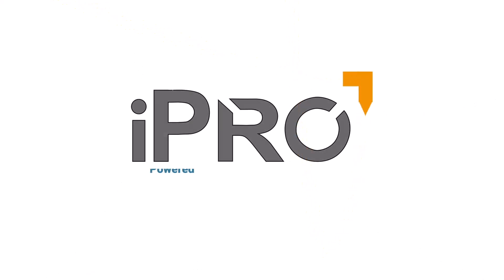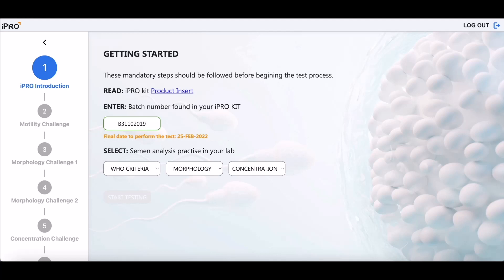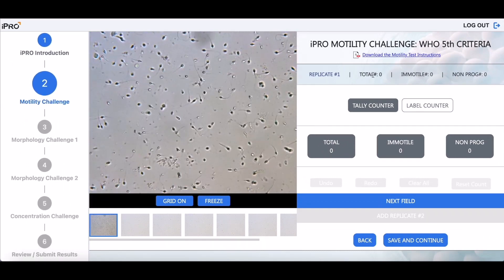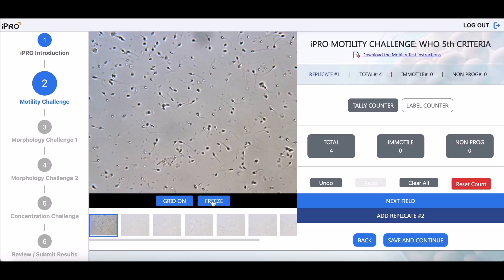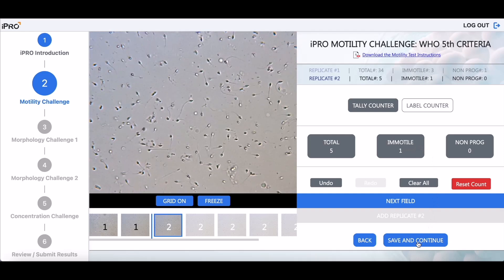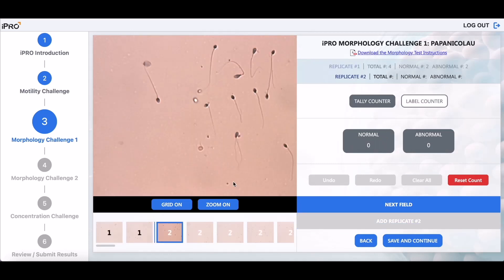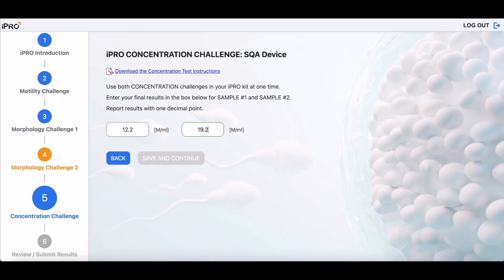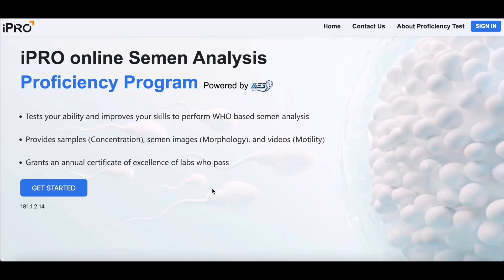iPRO Demonstration Video 4 4 23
iPRO is a subscription-based proficiency and quality control training tool for manual semen analysis using WHO 3rd, 4th, 5th, or 6th Edition standards.  There are settings for different types of Morphology Stains, and Sperm Concentration Counting Chambers.  Remember, it All Started with a Sperm!